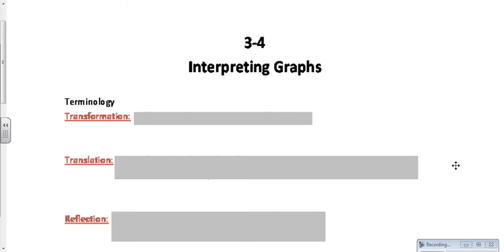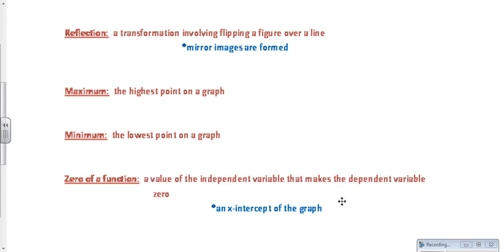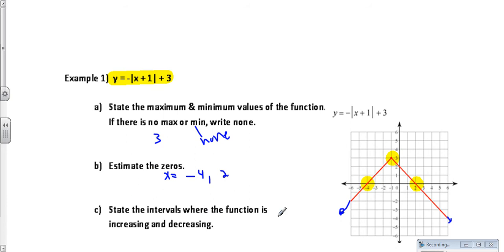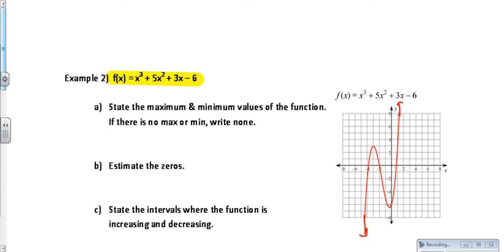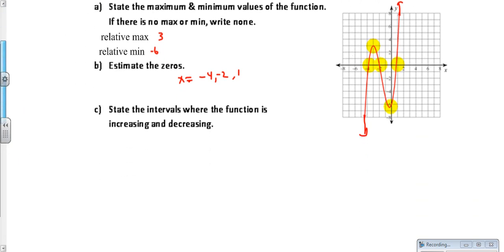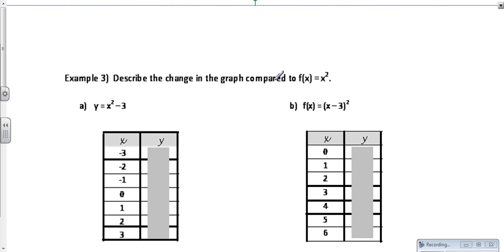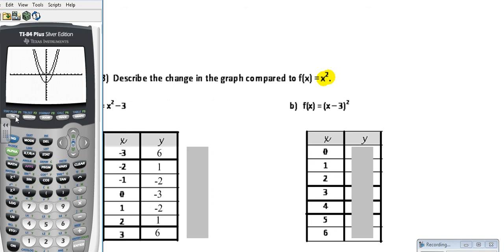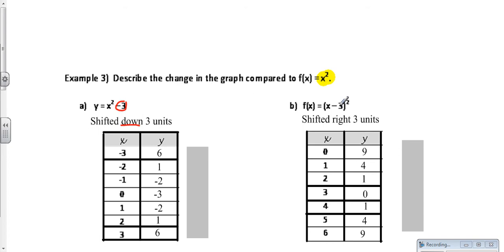A1 L3 4 Warneke